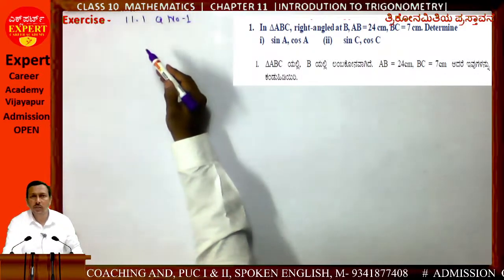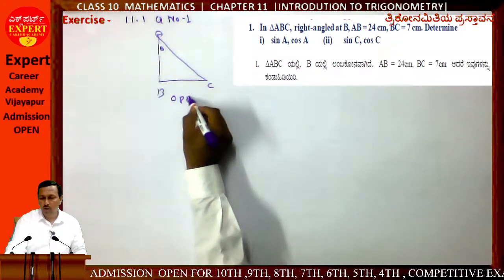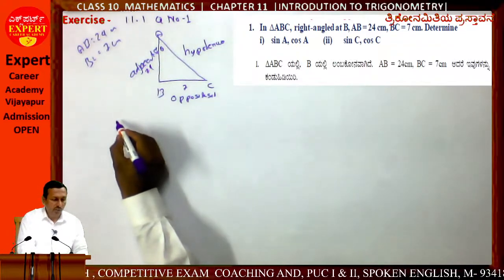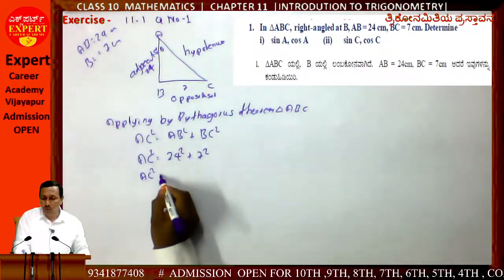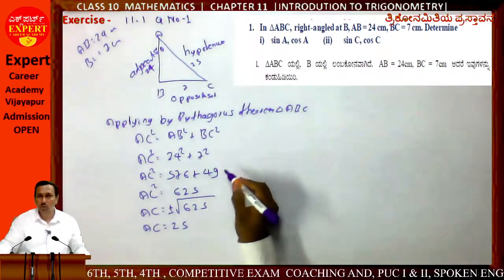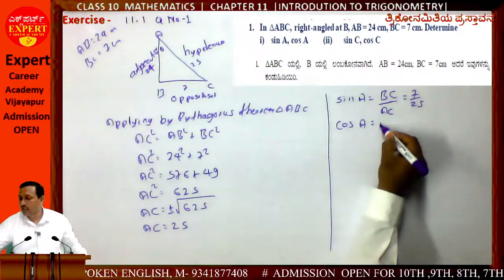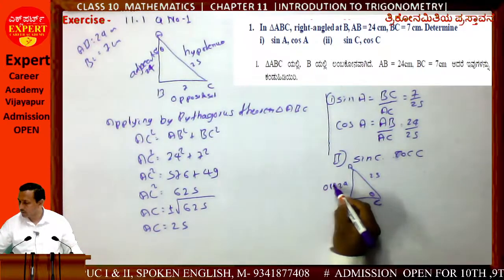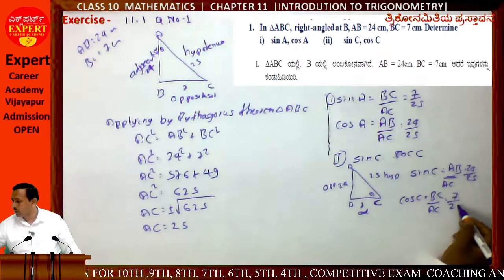INTRODUTION TO TRIGONOMETRY | CLASS 10 MATHEMATICS | ತ್ರಿಕೋನಮಿತಿಯ ಪ್ರಸ್ತಾವನೆ | exercise 11.1 - i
Click YouTube Video to see for all  playlists link

| Expert career academy vijayapur | mujwar sir |  mujwar | Expert  |
| ಎಕ್ಸ್‌ಪರ್ಟ್ ಕರಿಯರ್ ಅಕಾಡೆಮಿ ವಿಜಯಪುರ  |  ಮುಜಾವರ್ ಸರ್ | ಮುಜಾವರ್ |
| एक्सपर्ट करियर अकैडमी विजयपुर  |  मुजावर सर  |